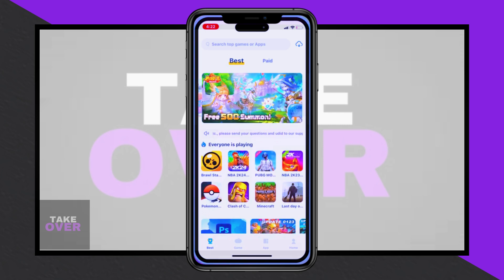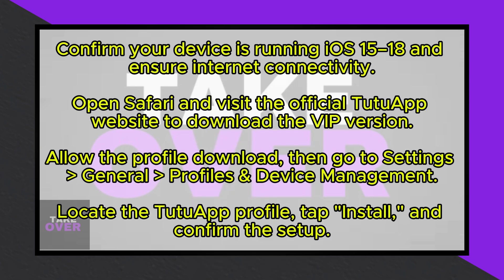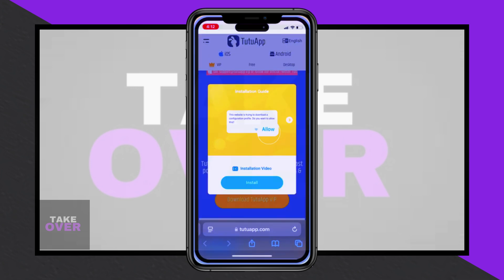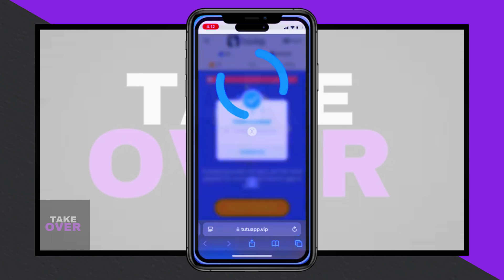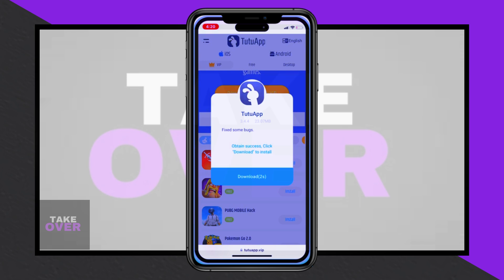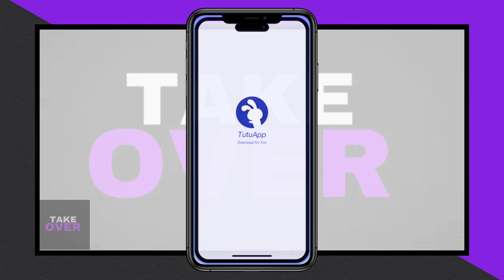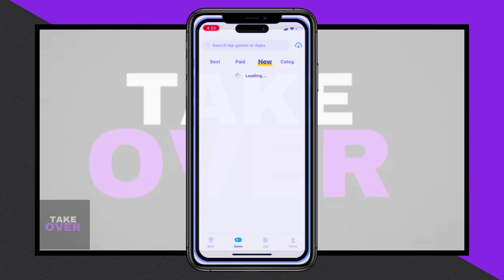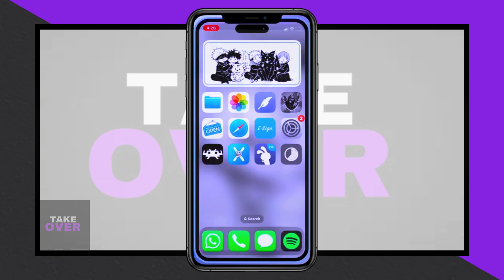Install TutuApp on iPhone No Jailbreak (best app store alternative)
Install TutuApp on iPhone

TutuApp iPhone download

How to install TutuApp on iPhone

TutuApp for iOS no jailbreak

Best app store alternative for iPhone

TutuApp install guide iPhone

Download TutuApp without jailbreak

How to use TutuApp on iPhone

TutuApp latest version iPhone

TutuApp for iPhone 2024

iPhone app store alternative

Get TutuApp on iPhone

Install apps without jailbreak iPhone

TutuApp iOS installation steps

iPhone app installer no jailbreak

Best third-party app store iPhone

How to get TutuApp on iPhone

TutuApp download link iPhone